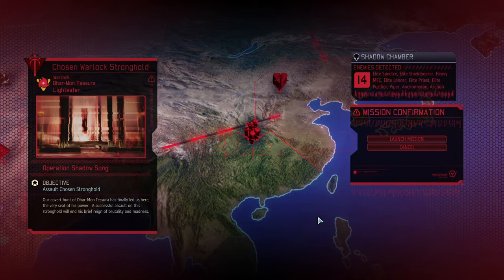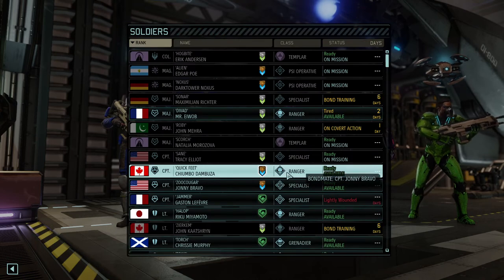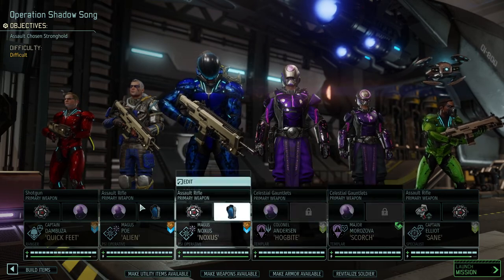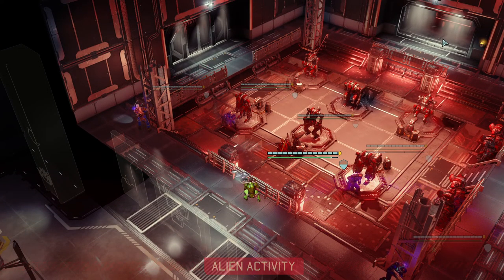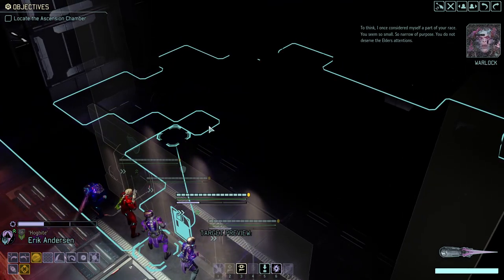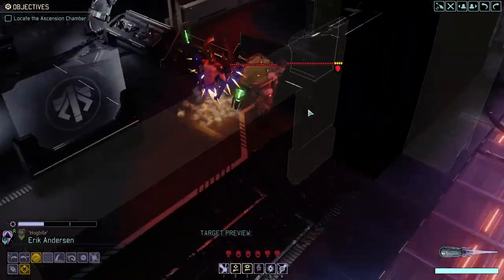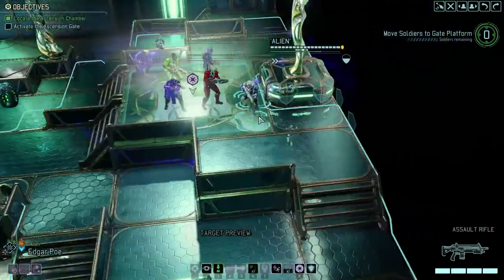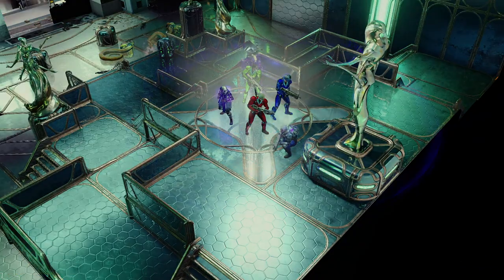(38) XCOM2 No Shot Challenge Legendary Ironman